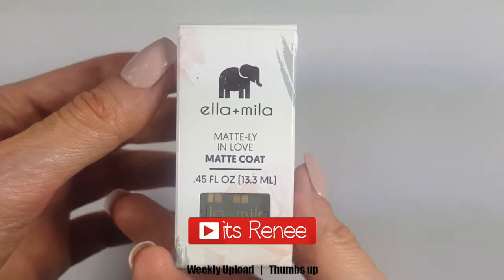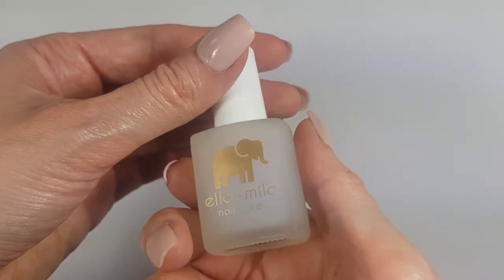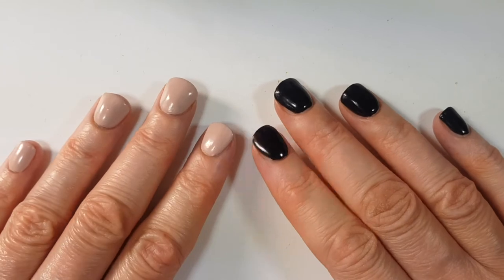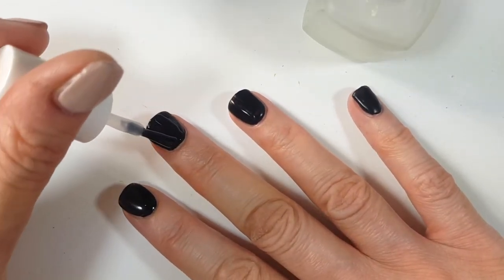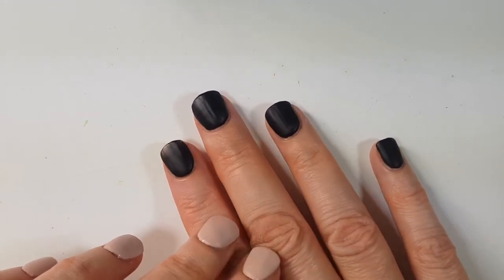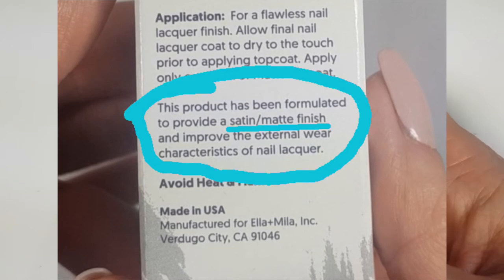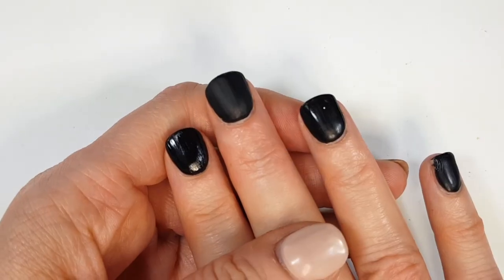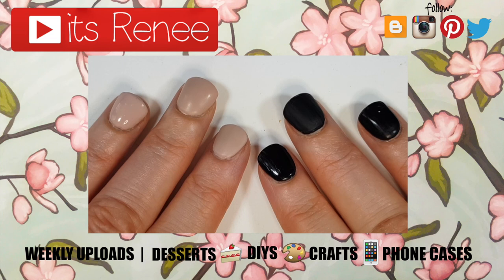ella+mila Desire Matte Top Coat Review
Hi! I wanted to try this ella+mila Desire Matte Top Coat and share my thought and experience with you!